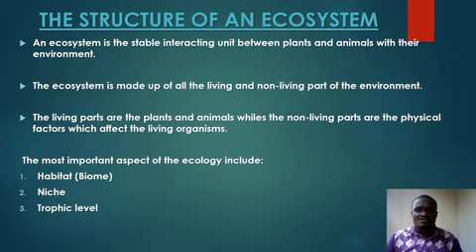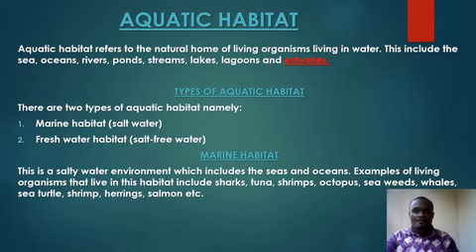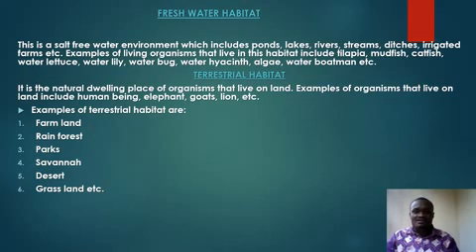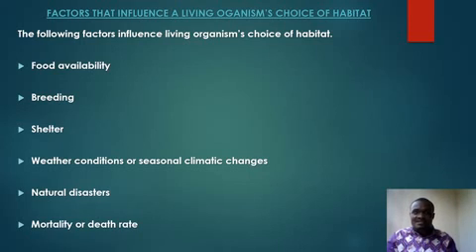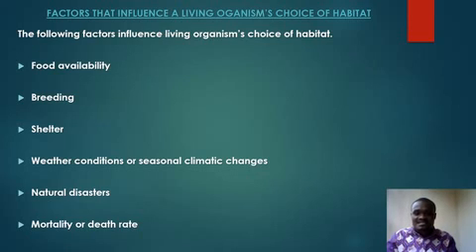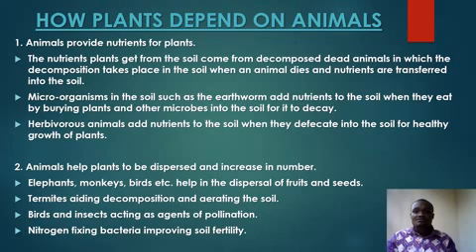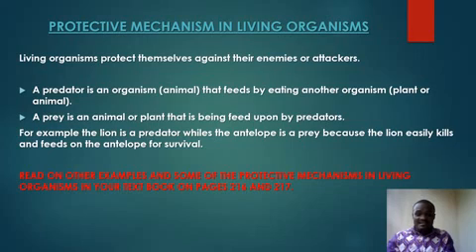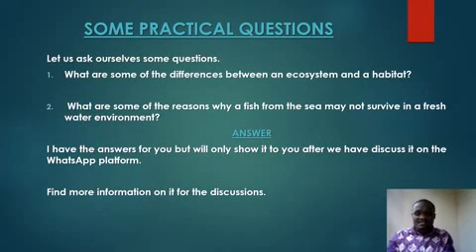MONDAY, OCTOBER 26, 2020 INTEGRATED SCIENCE CLASS LESSON NOTES ON ECOSYSTEM PART 2 RECORDED SES